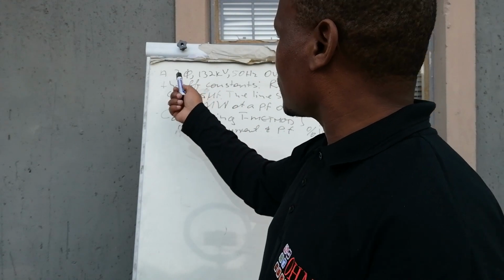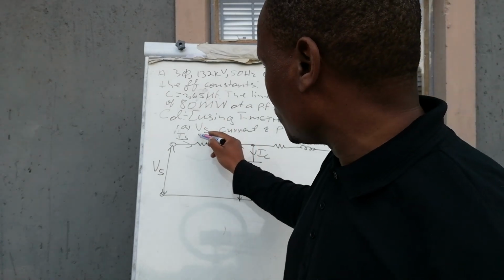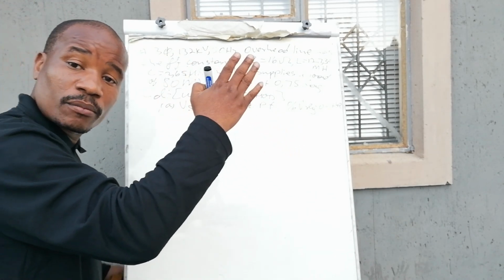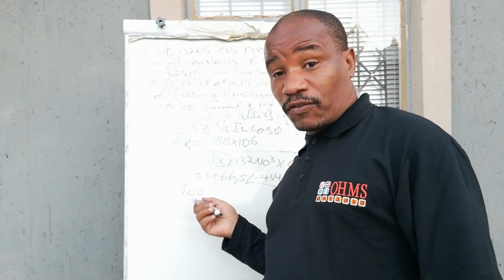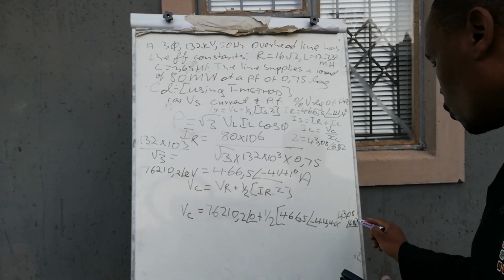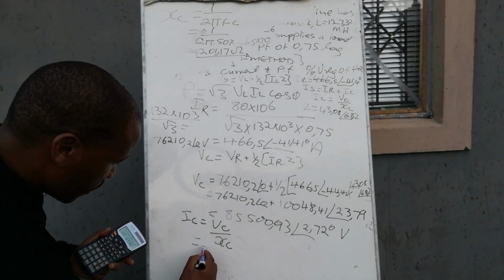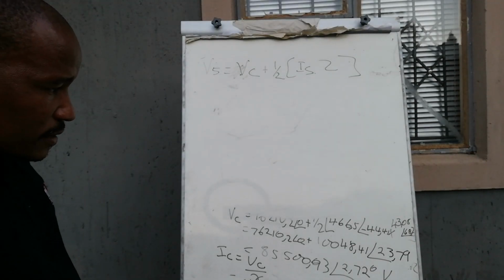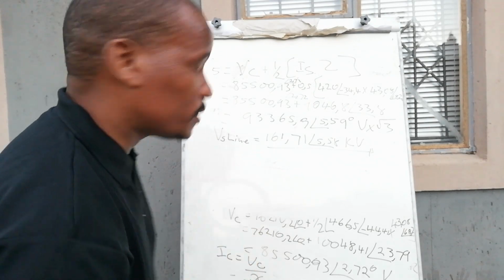continuation of transmission Lines